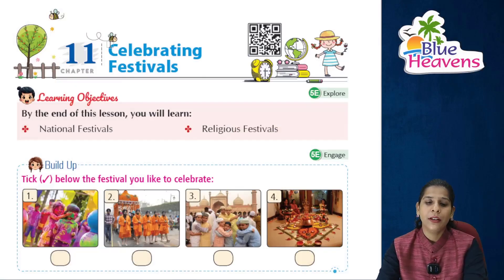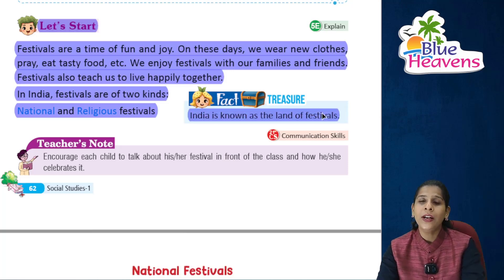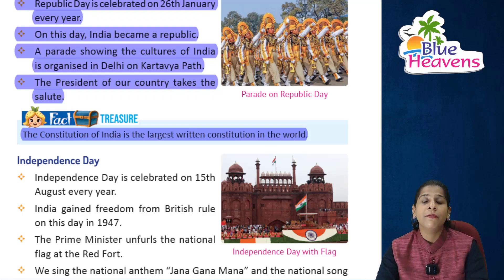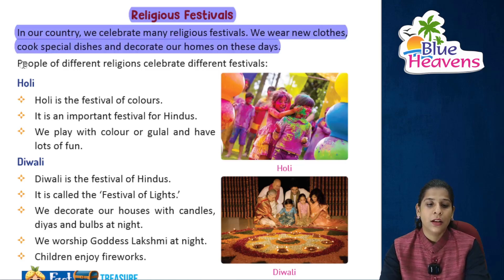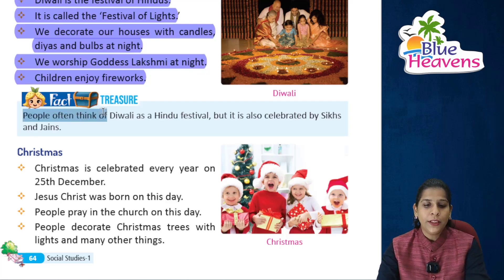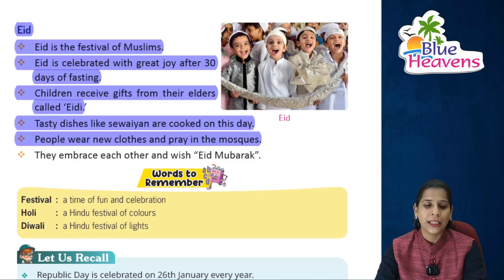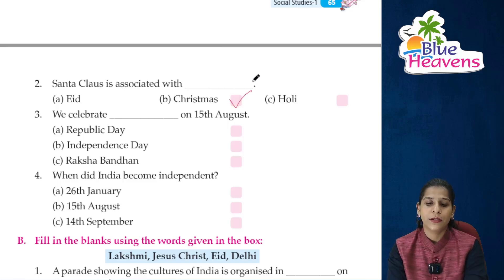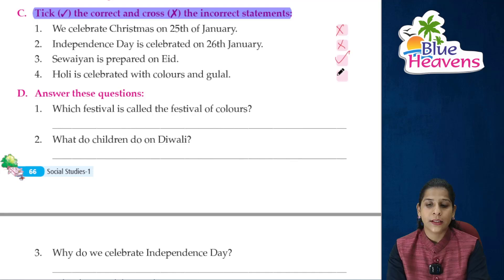SST 1 ch 11 | BlueHeavens